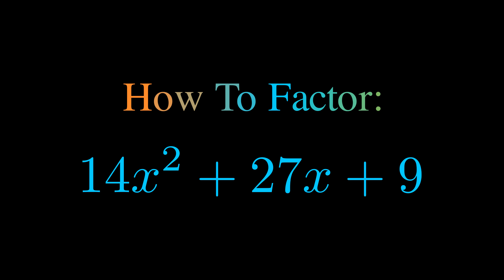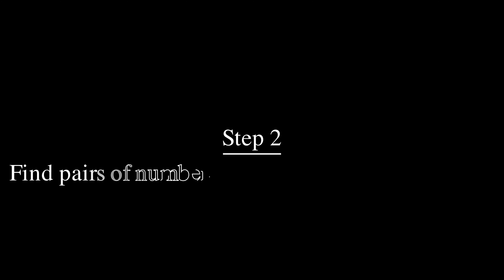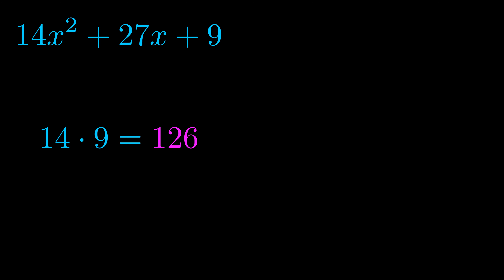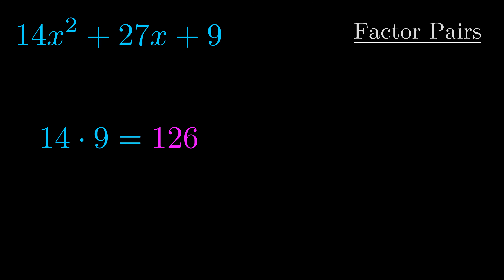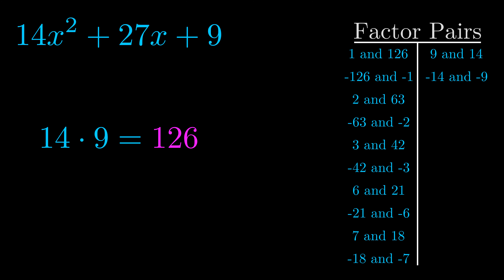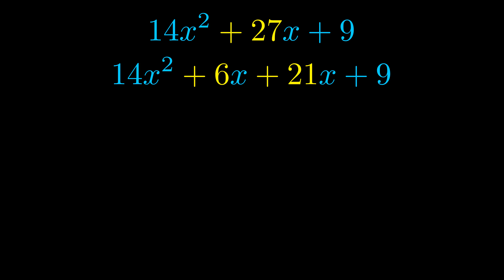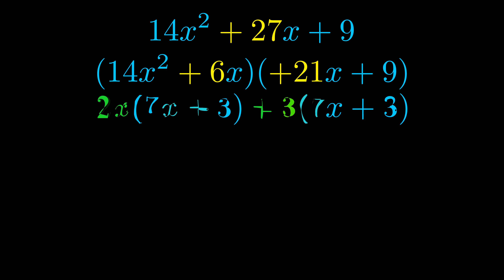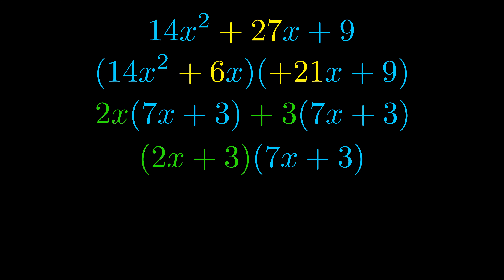Factor 14x^2 + 27x + 9